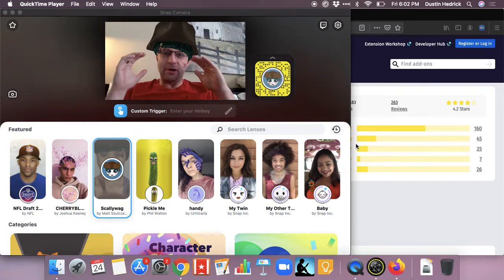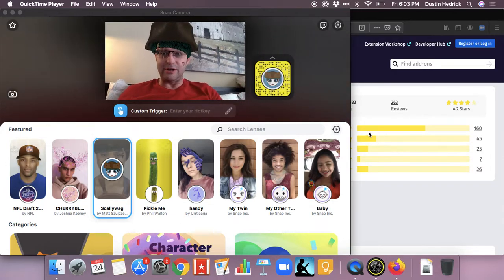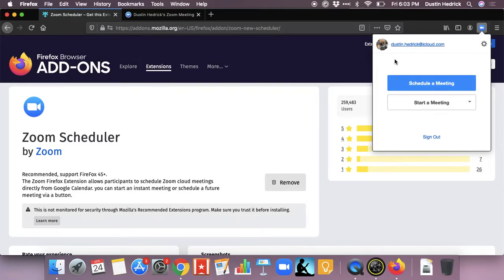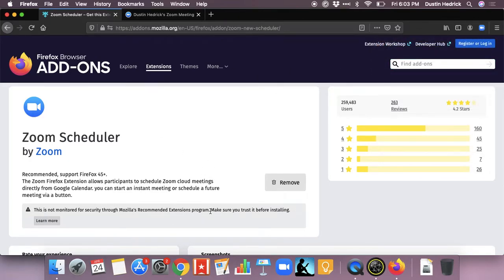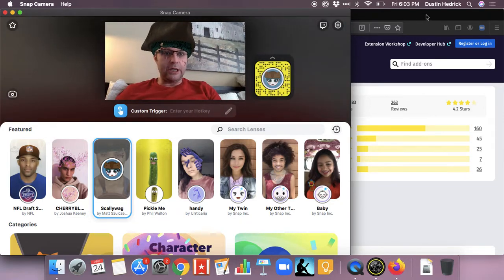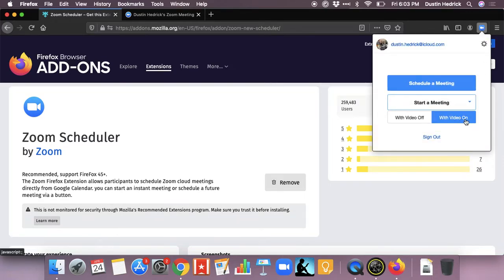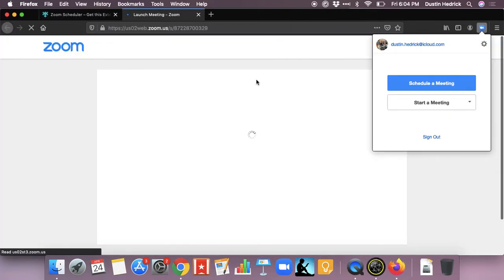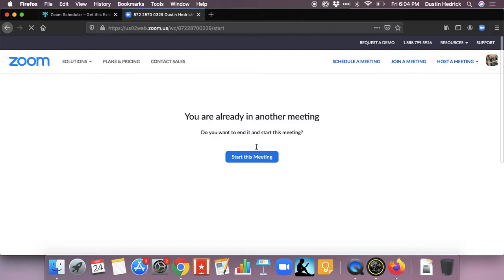Snap Camera (from Snapchat) Workaround for Zoom Videos for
Snap Camera (from Snapchat) Workaround for Zoom Videos for  @KimKardashian West

Bitcoin (BTC)
3NxBp9LTodKUyksSMwX3Ccsp5NM1Fr93wr

Ethereum (ETH)
0x756B5eF33373e42A8A80B22eeDa41DeE6e4ac38F

Tron (TRX)
TQbBtpaMmPT8L2XdyoRSNnHYgH3UAVXkU4

Dogecoin (DGE)
DTQnqgcyLYfmBZoaYBrcr8dRf3KJsyMavK

0x17adab36d83f8ffb58238c56d3a8bb048014fed6

Ripple (XRP)
rULfdU8dD4zKbitucNfCiYoMZChXVA43AQ

Litecoin (LTC)
ltc1qxwgpuv3cmeh879mmstyyum085cvyggrkdkdz65

USDC:
0x71FDb887aA9fc4f472A6B6A180f99d24AAd6F1e9

USDT:
0x71FDb887aA9fc4f472A6B6A180f99d24AAd6F1e9

FAN MAIL:
Nerd Chic YouTube Channel
30941 Mill Ln., Suite G-127